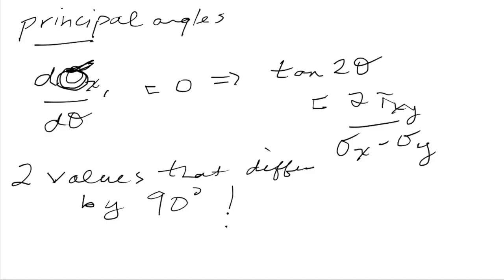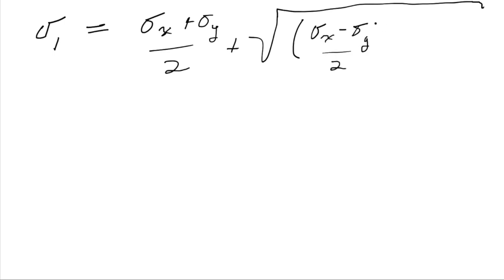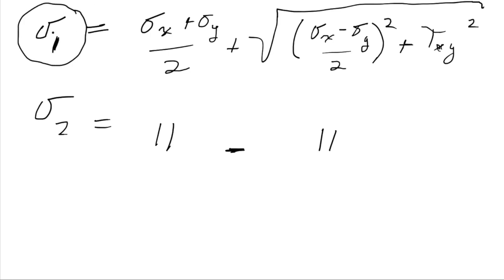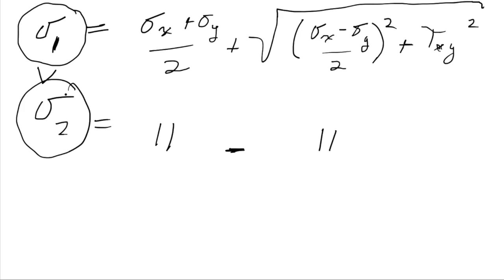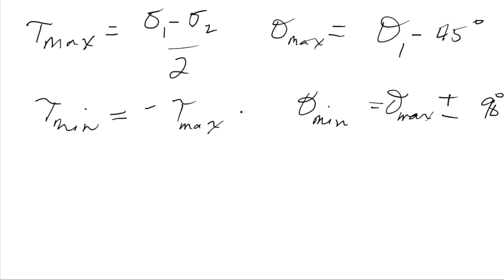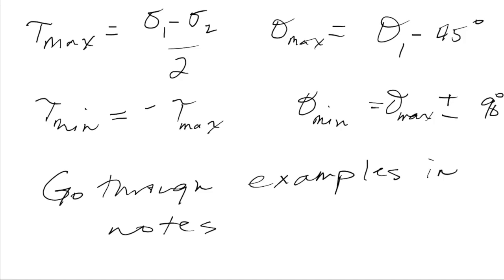BYU CE En 203 Scott : Principal Stresses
This video is about principal stresses.